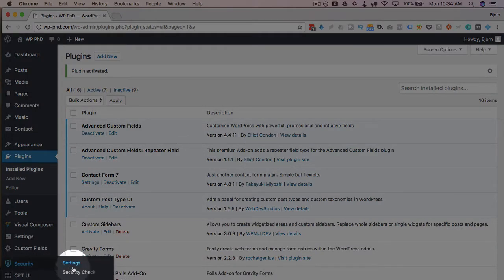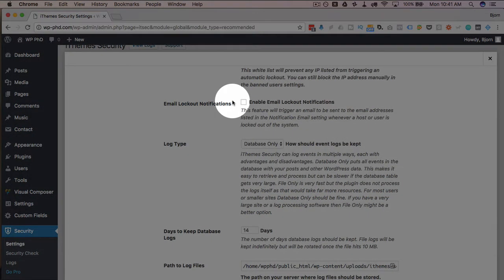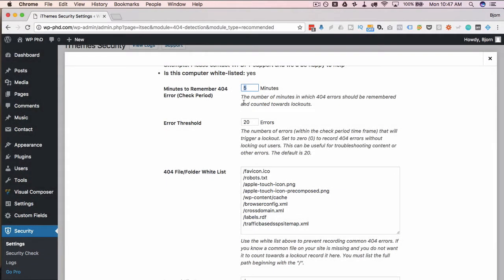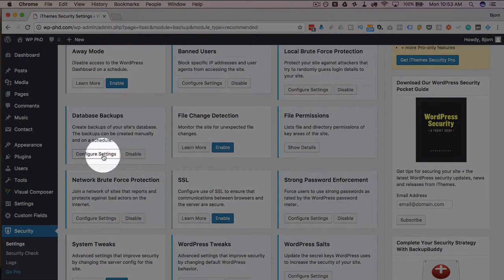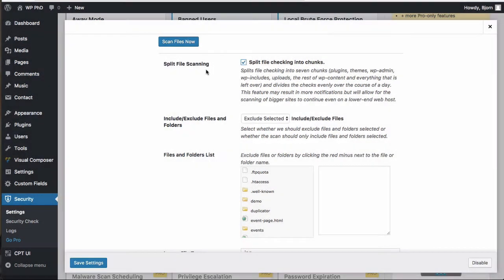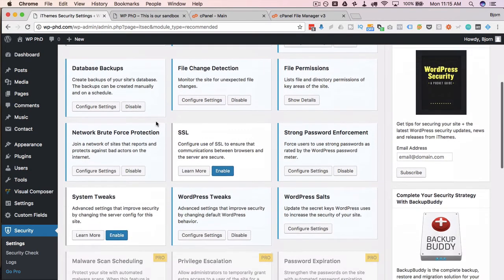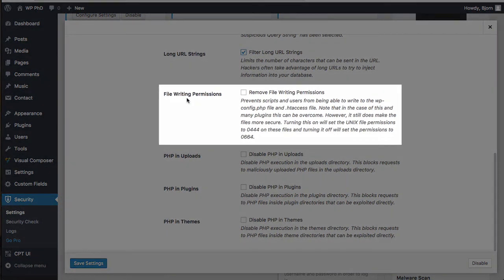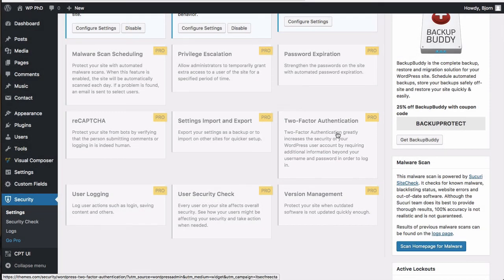iThemes Security Walkthrough - Improve WordPress Security Step-by-Step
🔥Name Your Own Price🔥 for the 11-Point WP Security Checklist Smart PDF

iThemes Security has over 30 modules that help you secure your site or your client sites really easily. It's all point and click making WordPress security really easily.